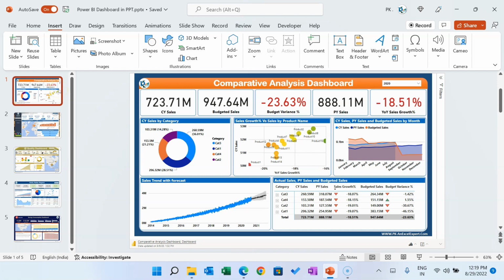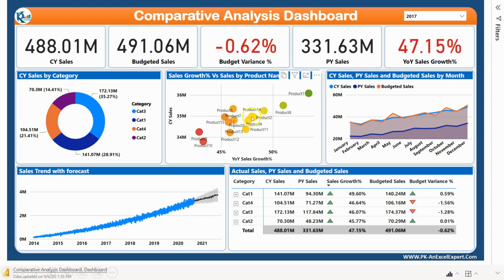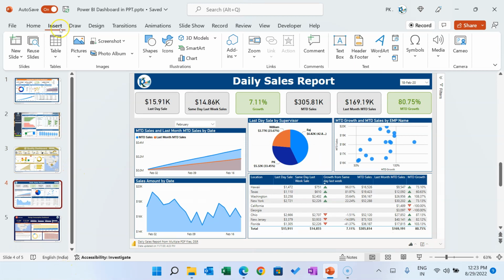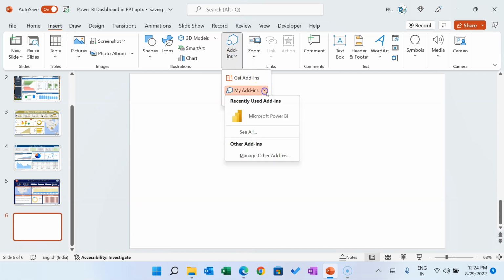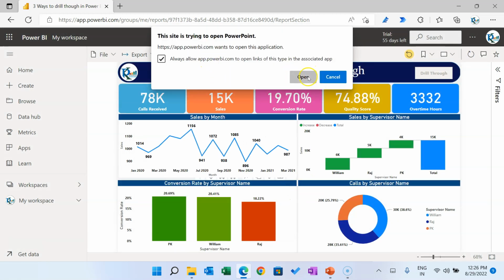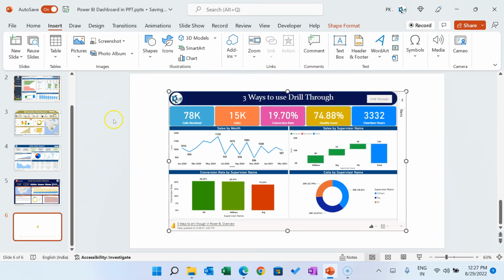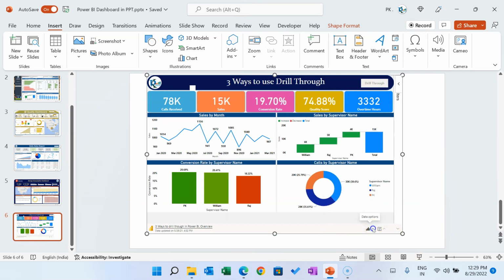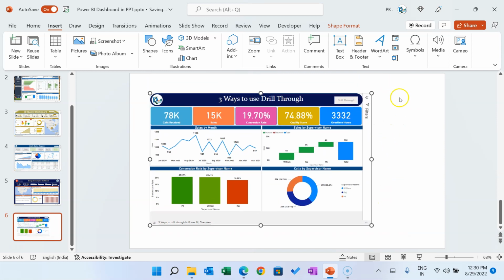Embed Power BI Interactive dashboard in PowerPoint Presentation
Hello Friends,

In this video, you will learn how to Embed Power BI Interactive dashboard in PowerPoint Presentation